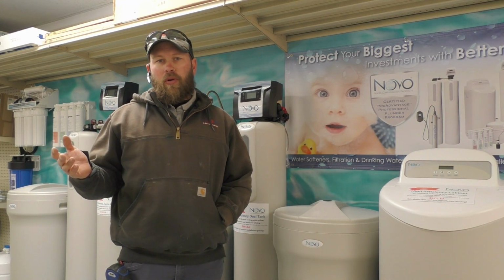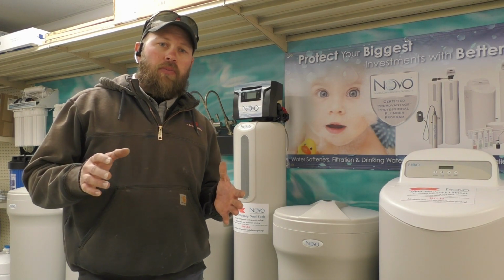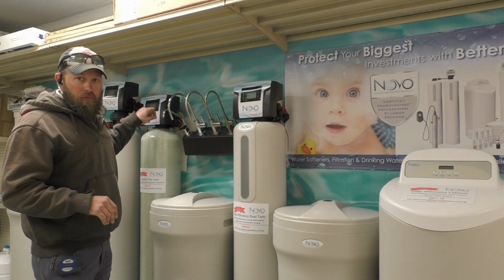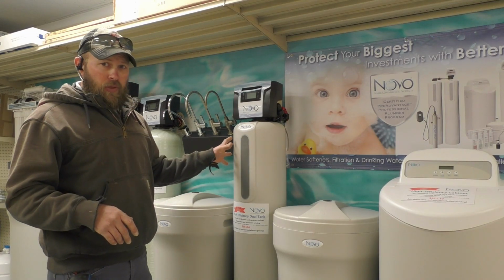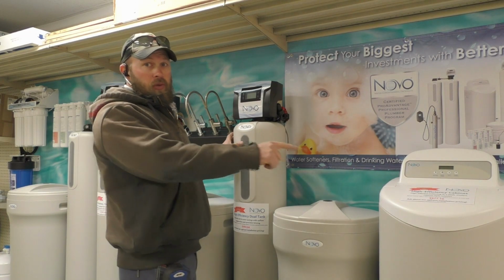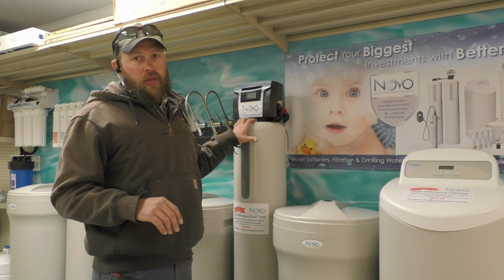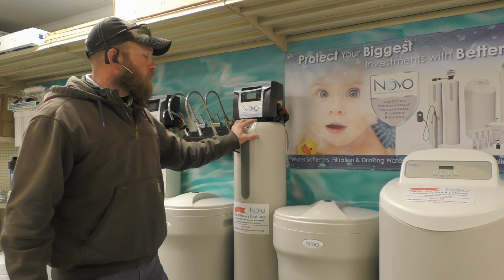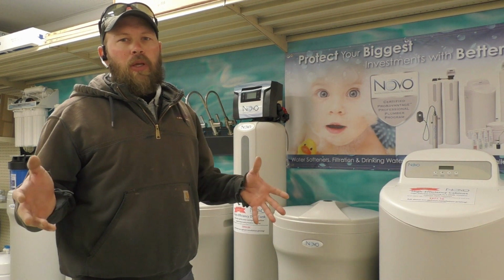Novo Softener Intro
As your Novo water conditioning dealer in Northeast Nebraska we'd like to introduce you to some of our water softening line up.  Please comment or post more questions so we can try to make them topics for upcoming videos.